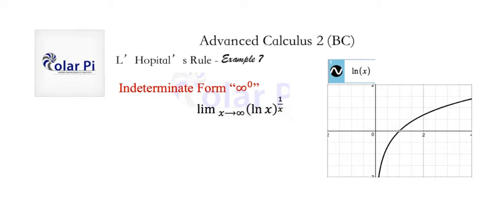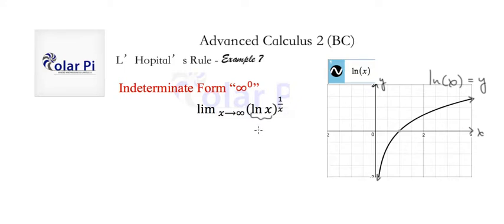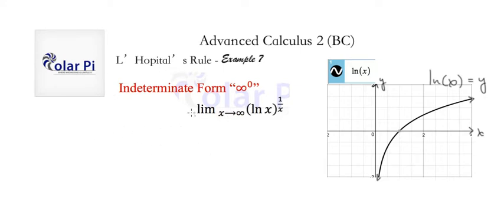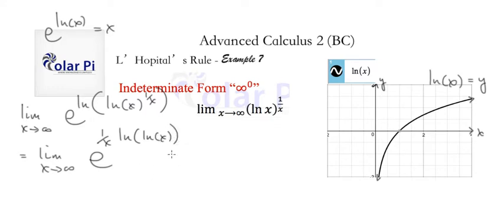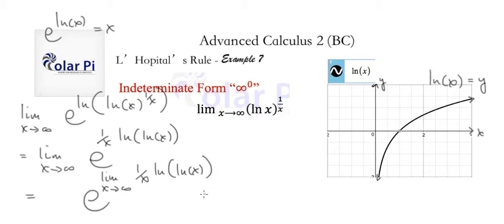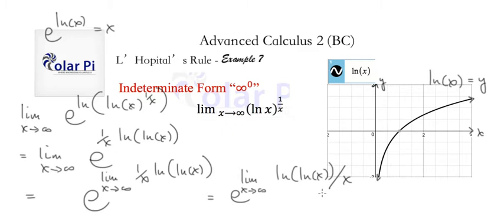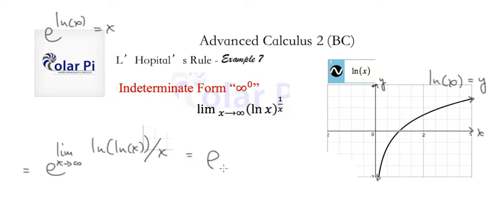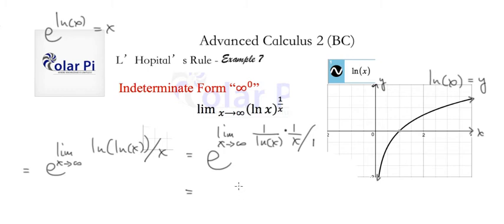L'Hoptials Rule - [Example 7] - (Infinity to the zero power)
1) He is incredibly narcissistic and promotes himself shamelessly.
2) He misleads and confuses.
3) He pushes people away from Jesus Christ God, the Holy Trinity, the one and only messiah.  White Jesus does all three of the above and more -- matching the ways of Satan.

In this video, I go through another example of L'Hopital's Rule.  This time, the infinity to the power zero indeterminate form.